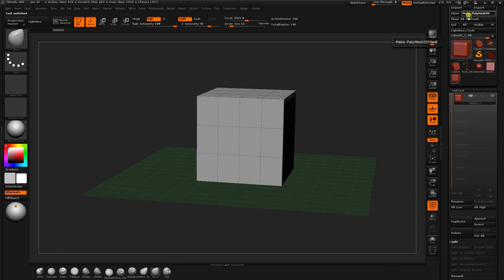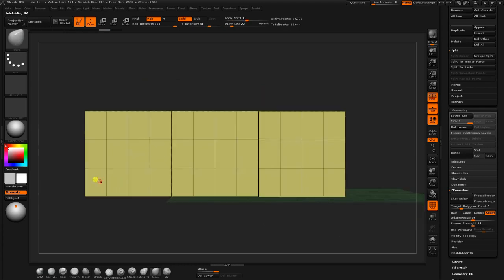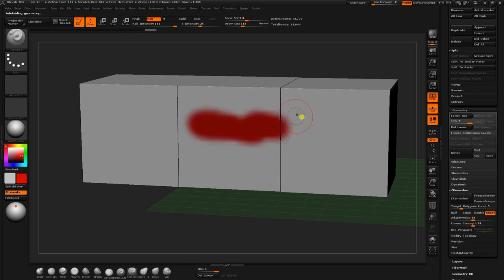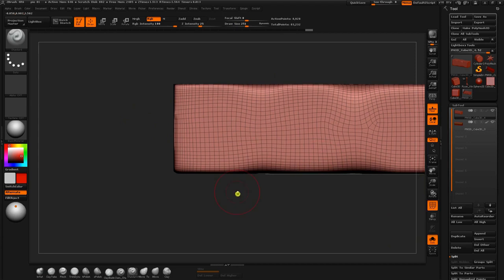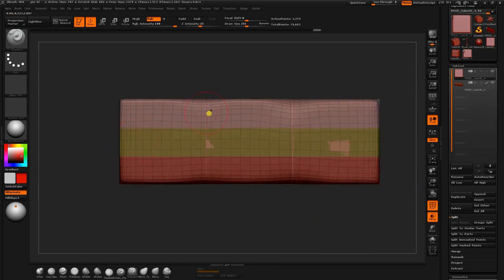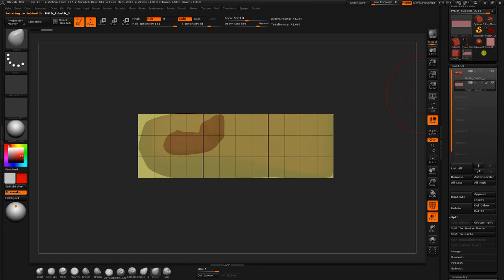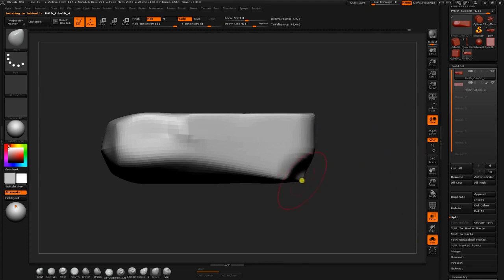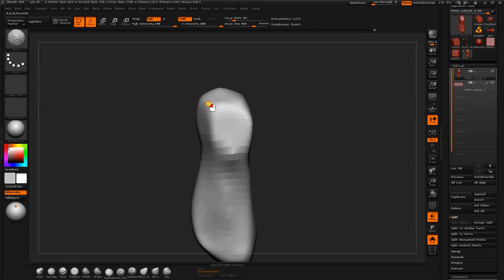🔴 Anatomy Vol. 3: Hands and Feet - 03 Base Structure Of The Foot - Course